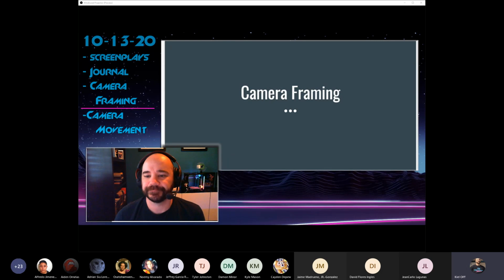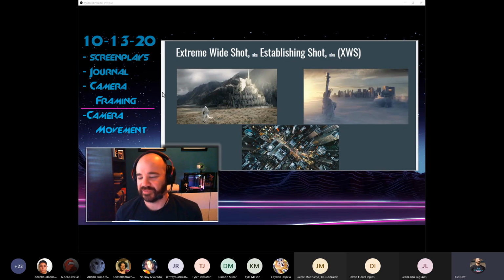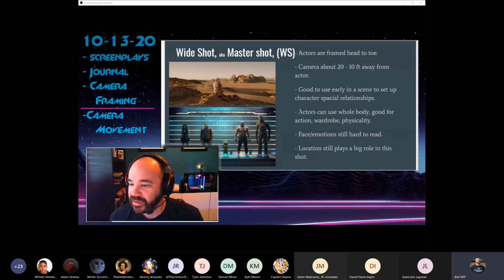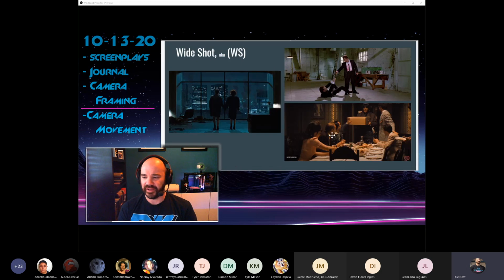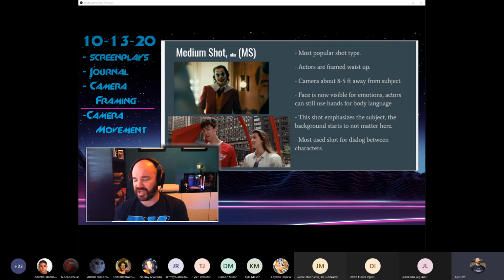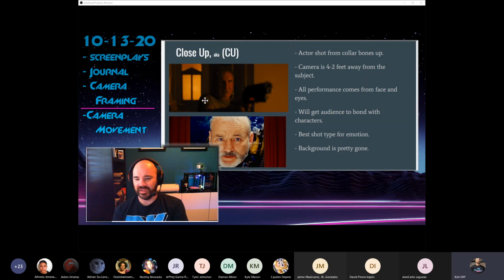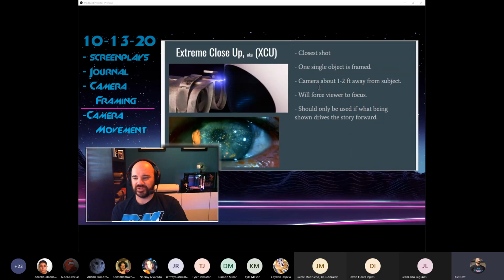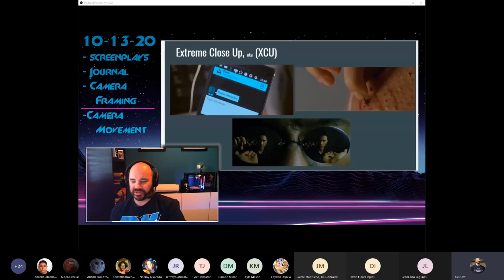Camera Framing 10-05-20